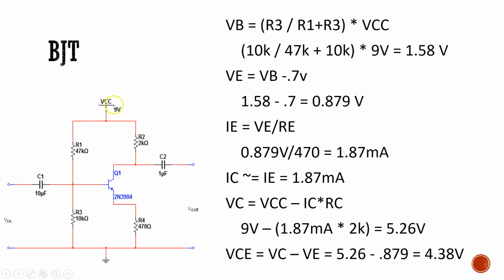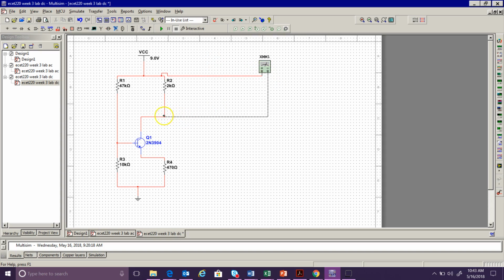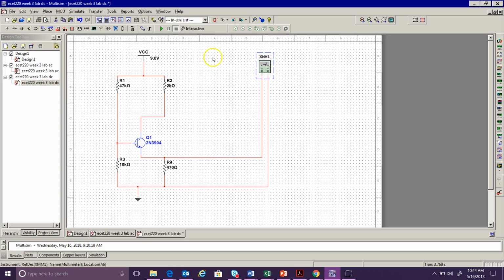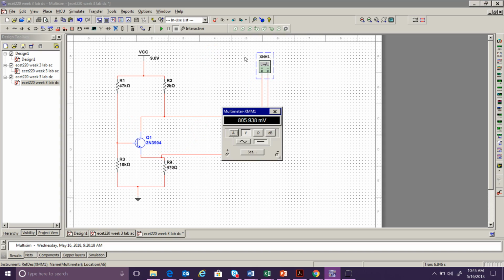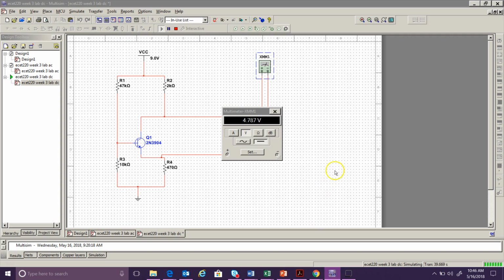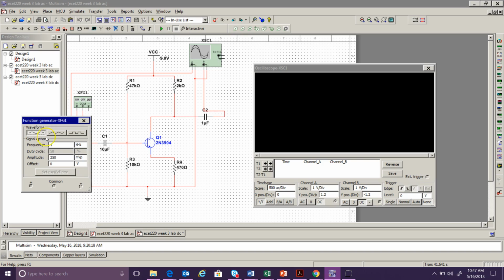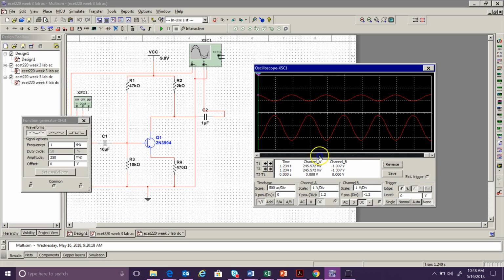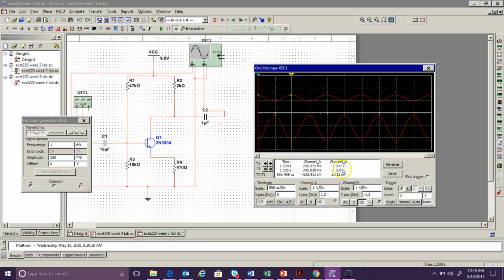Use a BJT as an amplifier